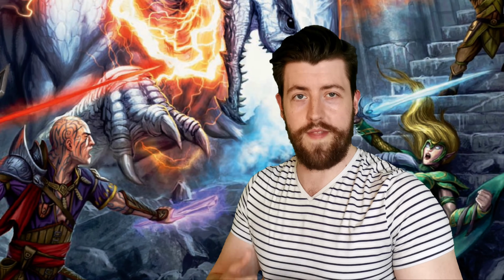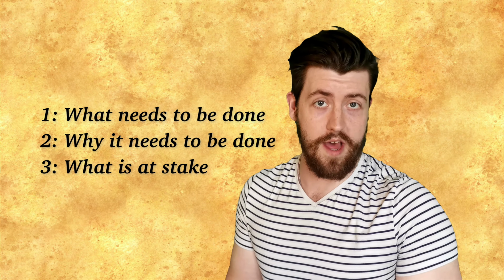How to write a Dungeons and Dragons quest | 5 steps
In this video, we're covering the five-step template I use to create D&D adventures!

All artwork used in this video was either created by me using Inkarnate or is official artwork from 4th and 5th Edition Dungeons And Dragons - ALL copyright for these images belongs to Wizards of the Coast LLC (I own nothing) and is used here under Creative Commons (License for the purposes of entertainment and education.